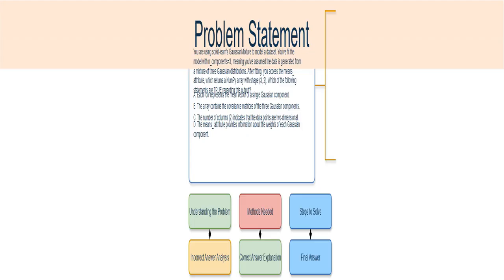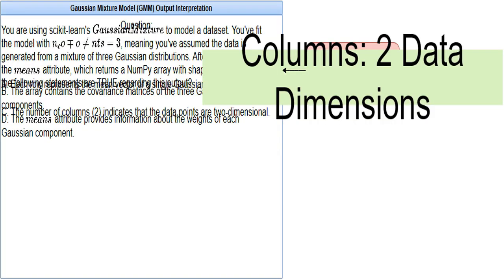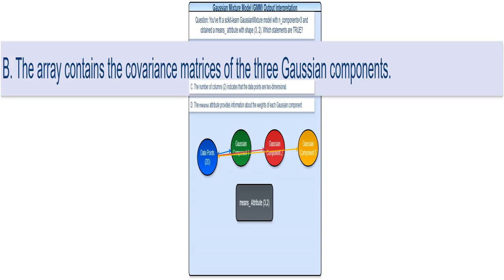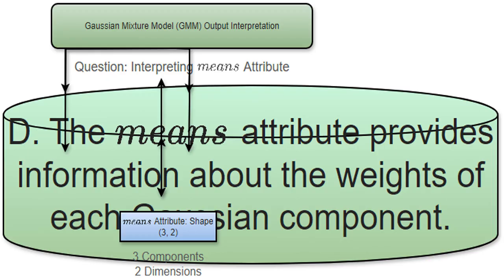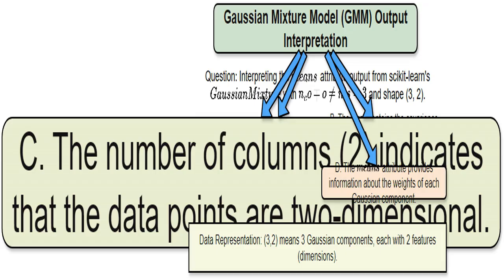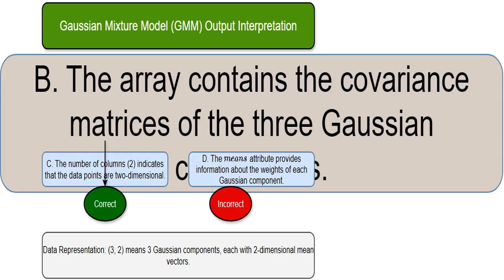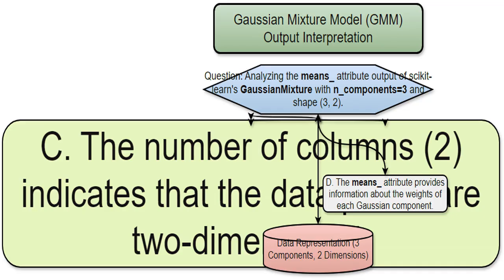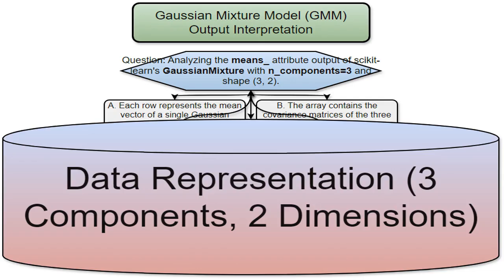Mixture GaussianMixture 1